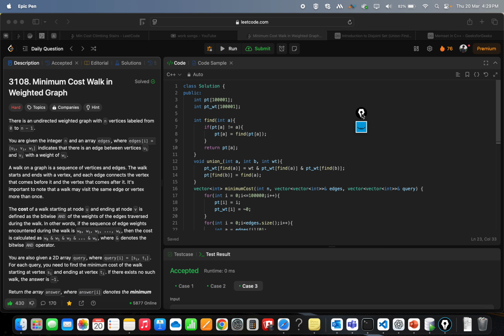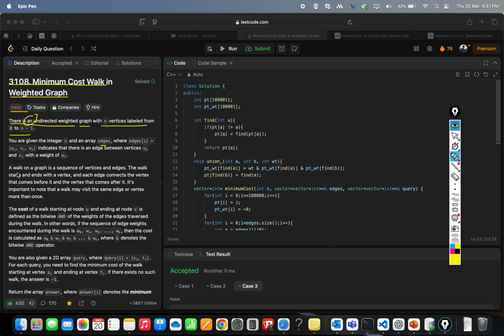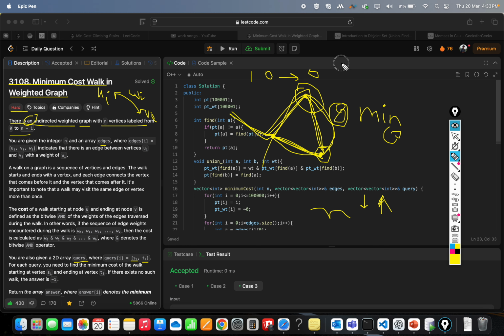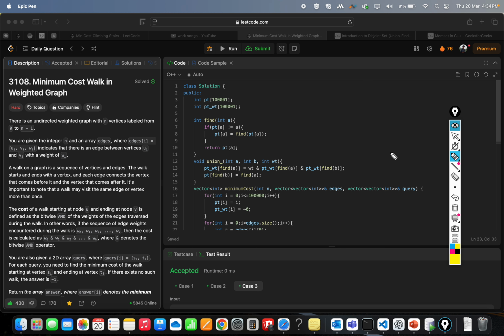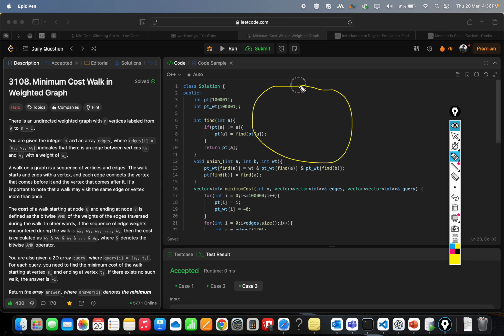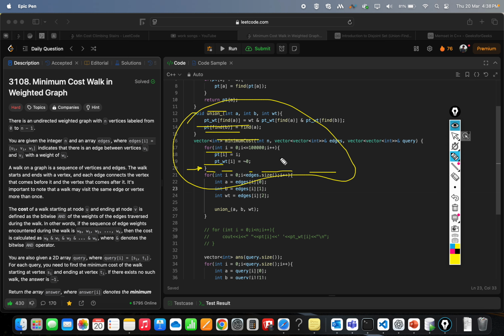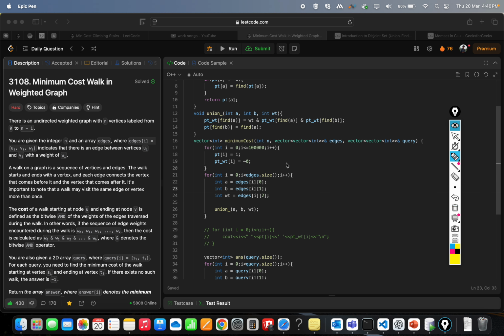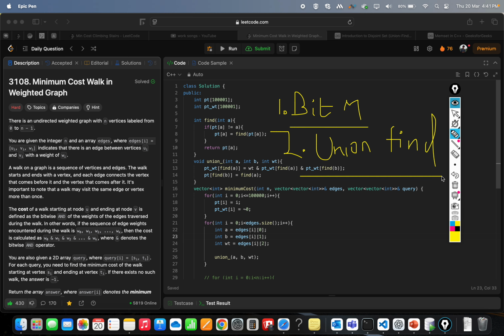Union Find / DSU | LEETCODE HARD🔥 | POTD 20.03.25 | 3108. Minimum Cost Walk in Weighted Graph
Namastey Coders! 🚀

Welcome to today's LeetCode challenge! In this video, we will solve "Minimum Cost Walk in Weighted Graph", breaking it down step by step to help you strengthen your problem-solving skills and ace coding interviews.